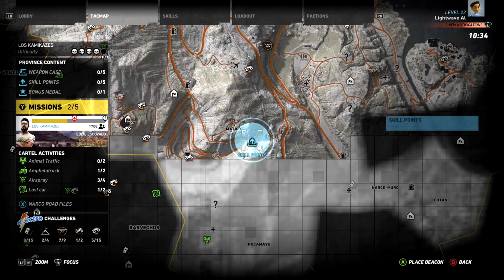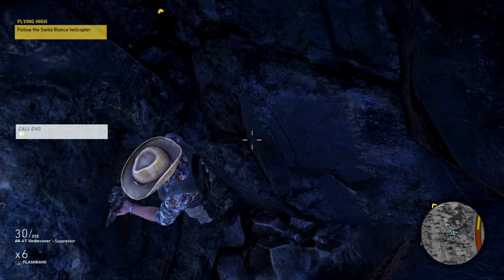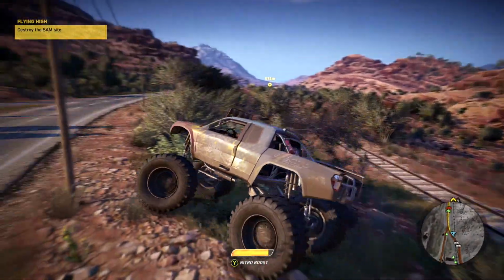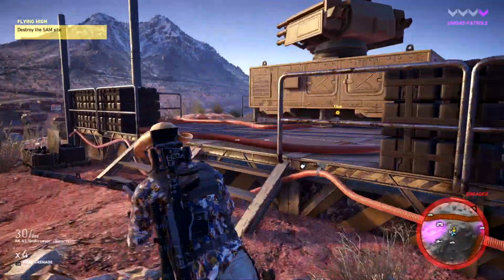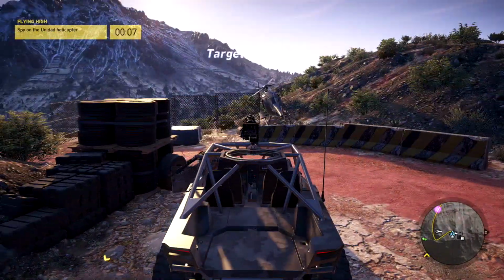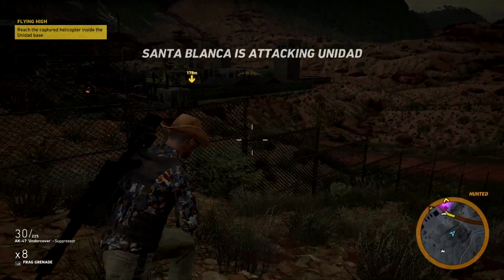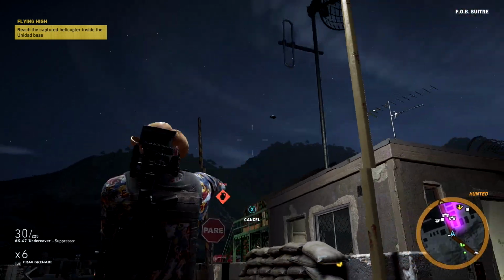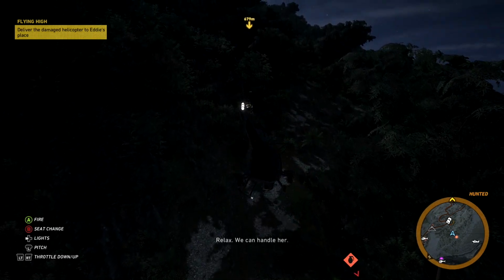Narco Road DLC Ep 05 - "Flying High" mission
EPISODE 5 of our play through for Ghost Recon: Wildlands Narco Road DLC.

Well this is a bit of a weird mission. It's not entirely clear what you have to do, then eventually the helicopter we fly is the most infuriating vehicle in the game! I guess is keeps things "fresh"... You may hear a lot of frustration coming out in this episode.